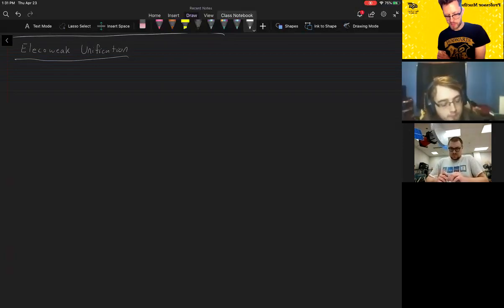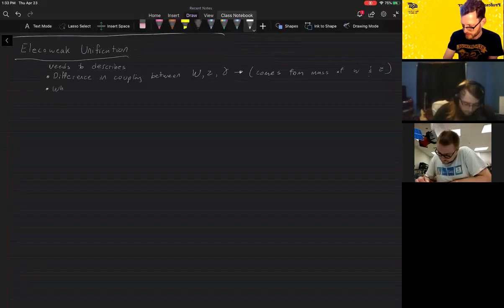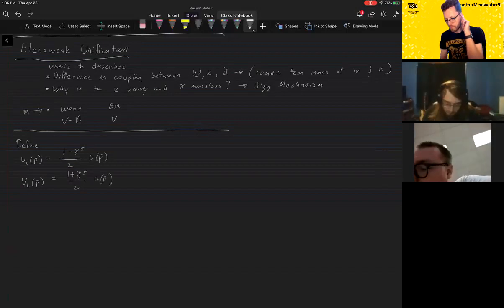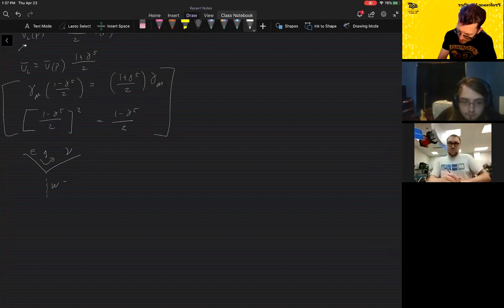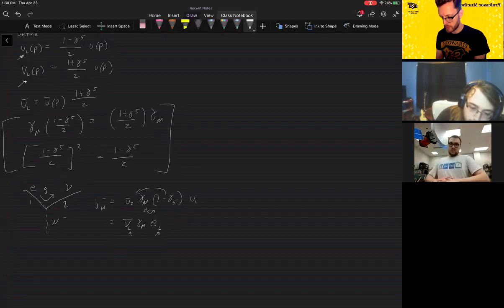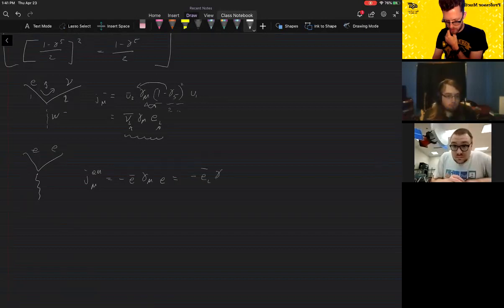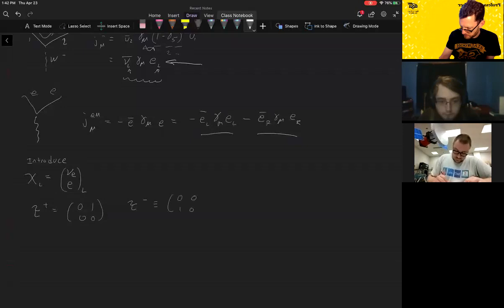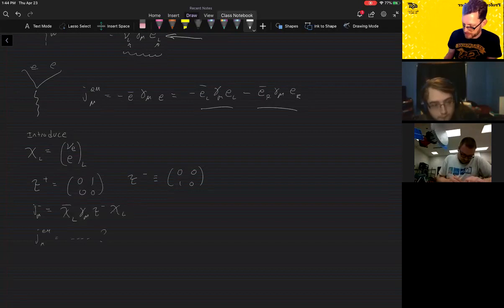Apr 23 - PHY 876